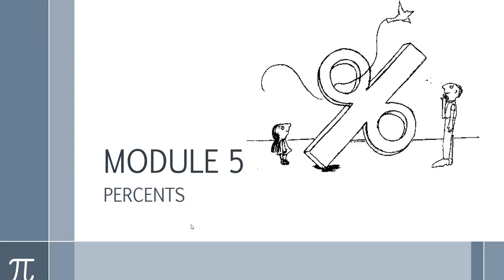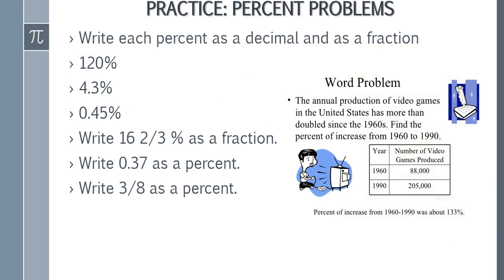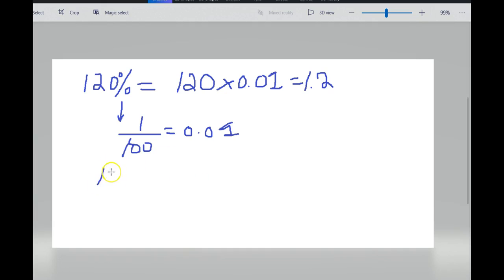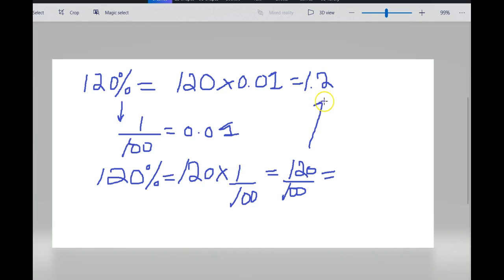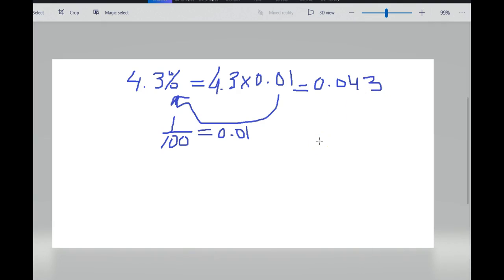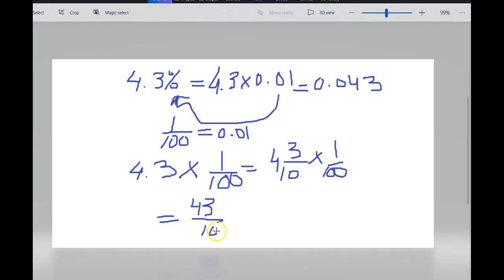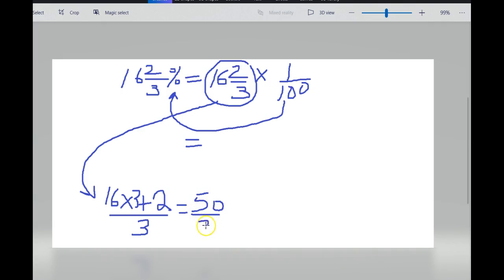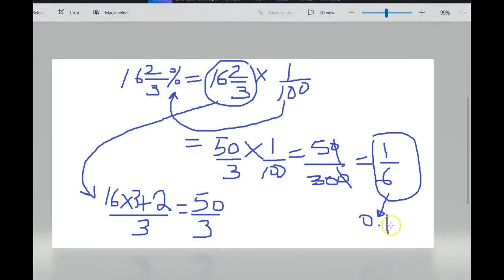Introduction to Percents. Basic Math for Healthcare.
DISCOVER ANCIENT MISTERIES AND THINGS THAT NO ONE HAS EVER TAUGHT YOU!! OPEN YOUR MIND TO NEW THINGS LIKE THE WORLD OF THE FAIRY, REALM OF THE ANGELS, OR HOW THE SOUL CAN ACT ON THE BRAIN. ARE YOU READY FOR IT?
Follow a series of lectures on basic mathematics for healthcare students.